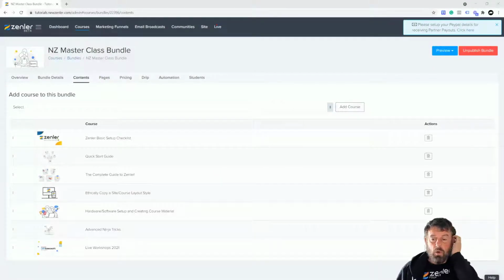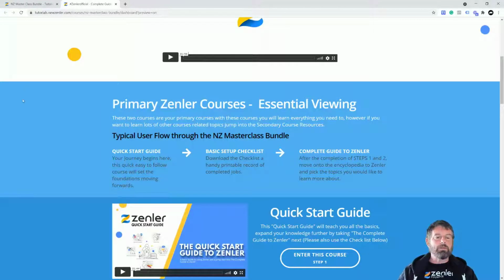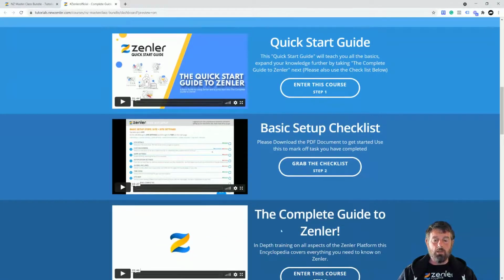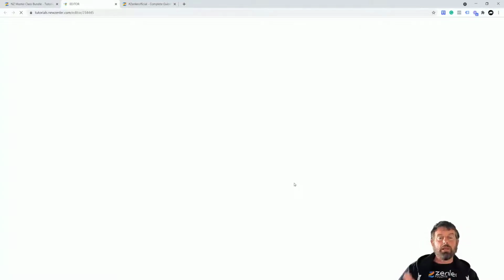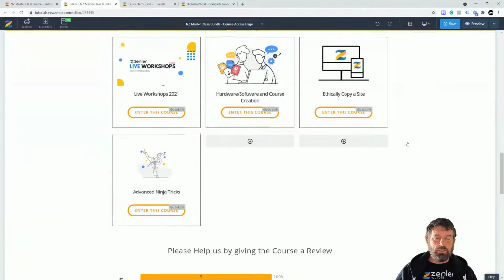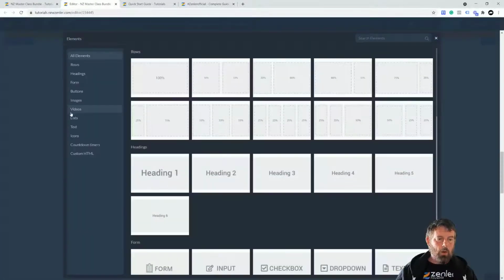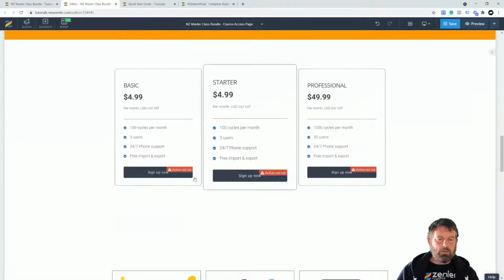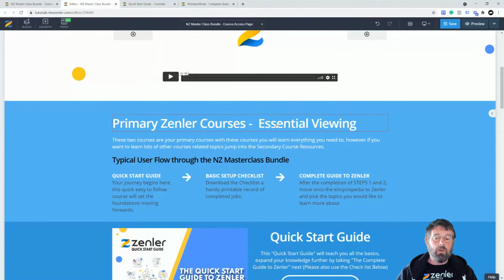askzenler - Creating a Non Dynamic Course Bundle Page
Welcome to another askzenler​​​​​​​​ in this workshop we will look at creating our own course block the same principals and for all blocks excluding the checkout page though!

Key Features:
✅ How to create your own style non-dynamick block